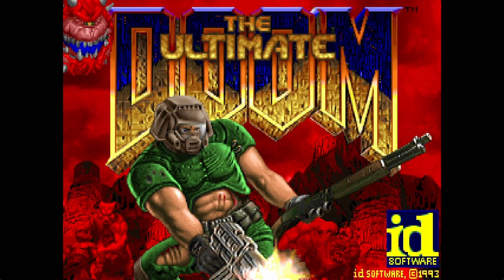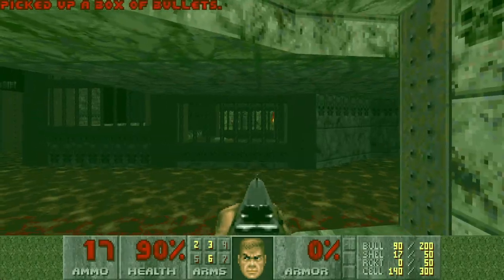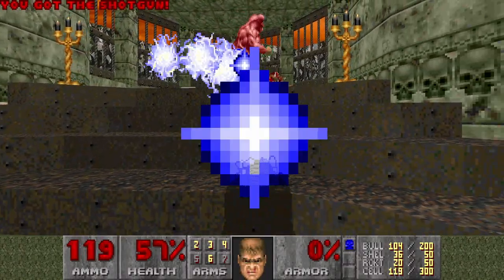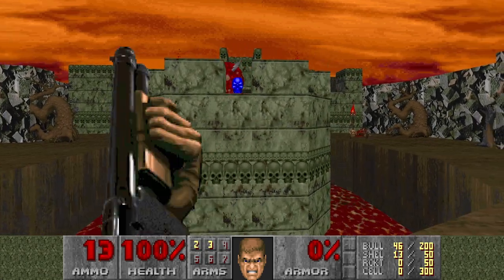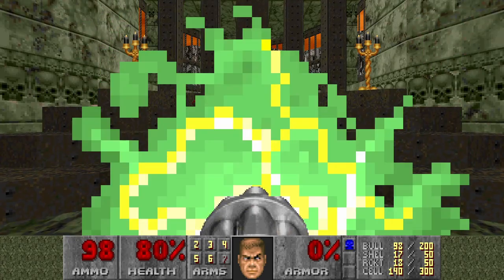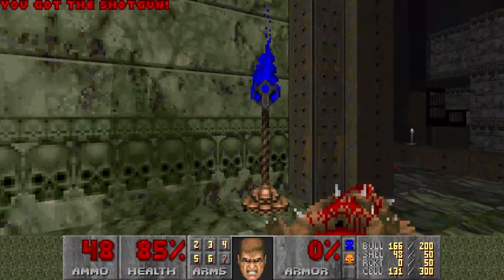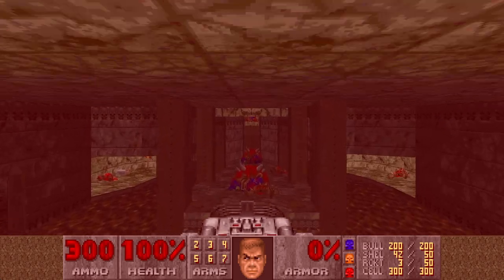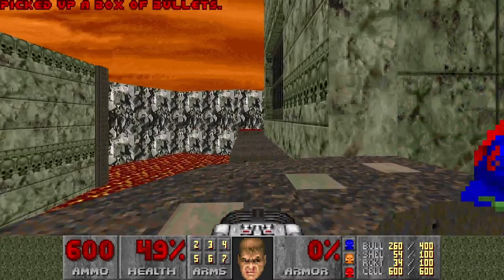The Ultimate Doom: E4M6 - Against Thee Wickedly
05:42 Successfull attempt
18:23 Supercharge secret
- Ultra-Violence
- Pistol start
- 100% Secrets
- 100% Kills
- No saves